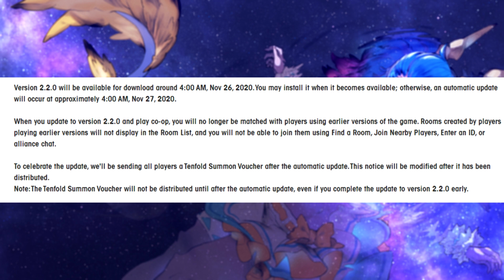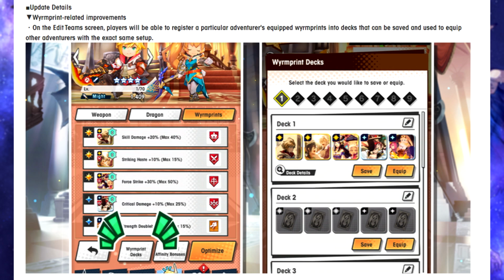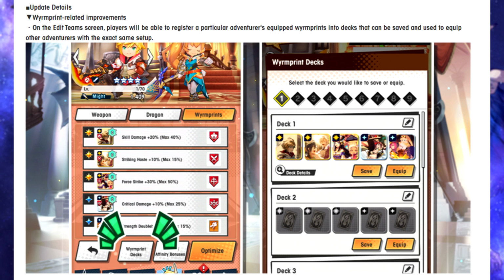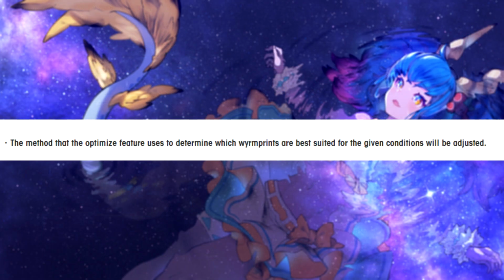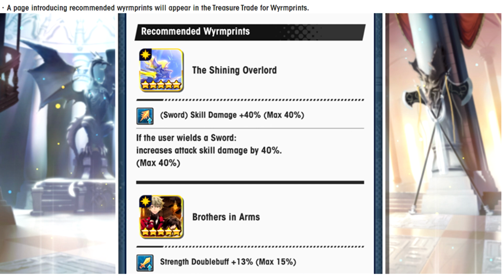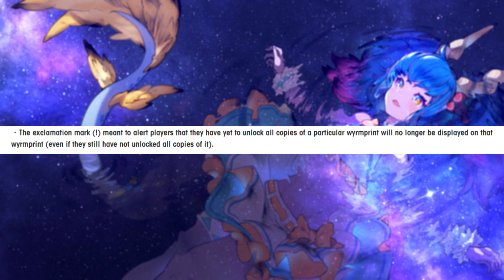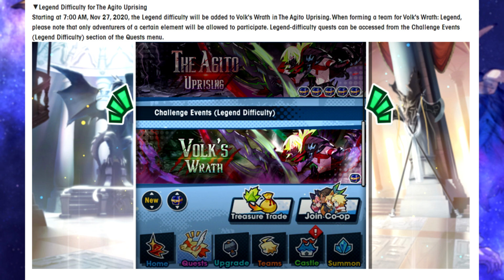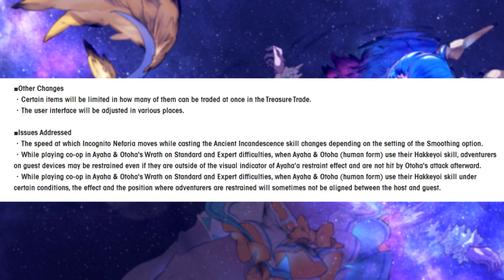Finally A Way To Save Wyrmprint-Setups! NEW UPDATE SOON! | Dragalia Lost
In this video, we take a look at the recently announced new way to save Wyrmprint Setups in Dragalia Lost. I personally love it and I'm super excited we finally can swap out units faster or build teams quicker like this!

Persona 5 Royal: Ideal and the Real
Wild Arms - Into The Wilderness